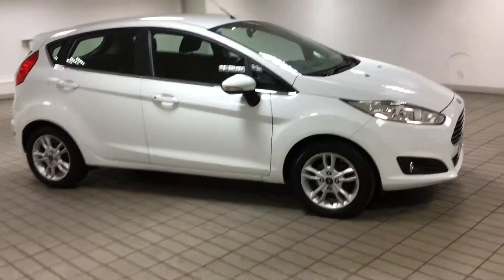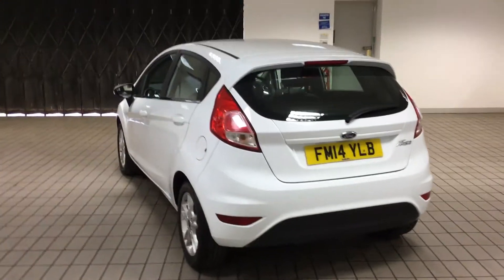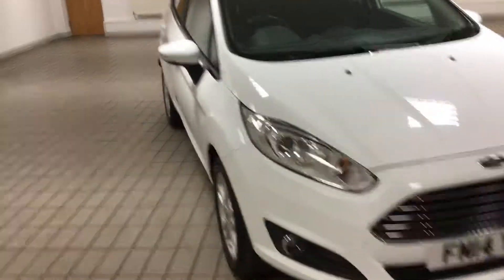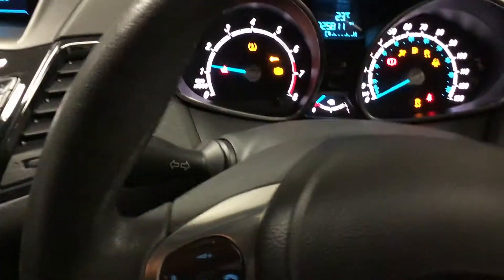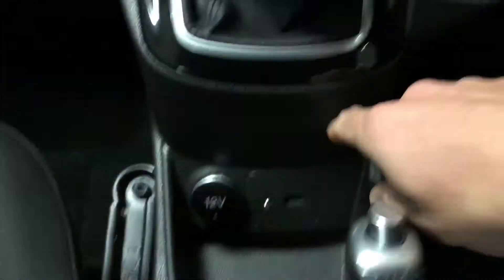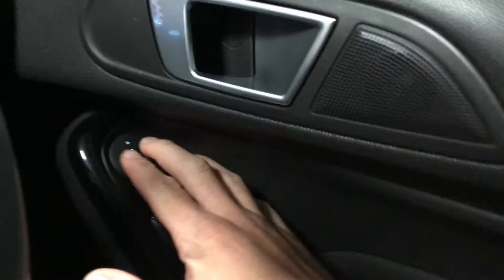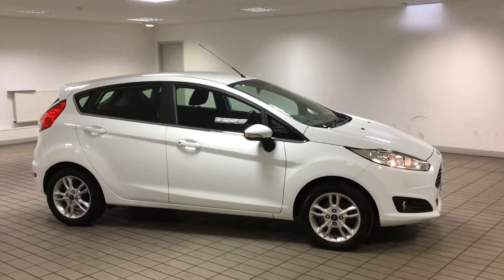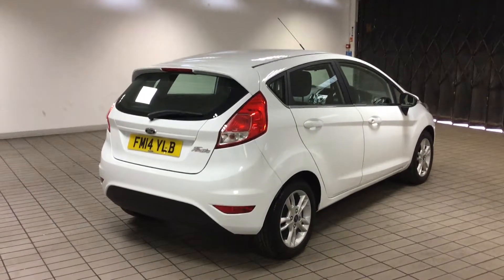Ford Fiesta Hatchback 1.25 82 Zetec - Hucknall Branch - 0115 812 2144